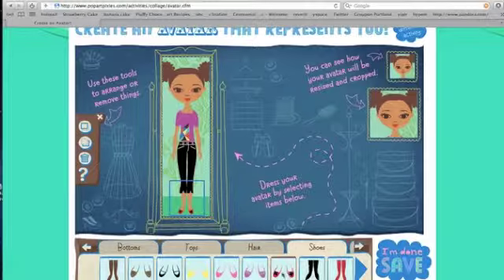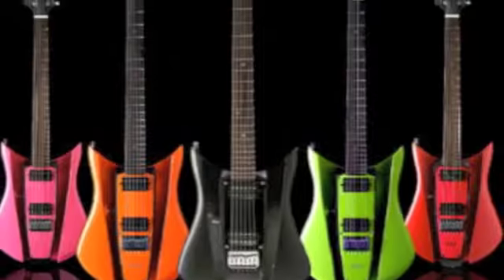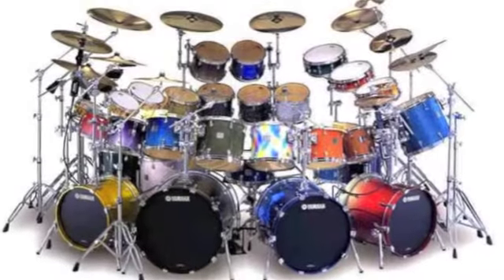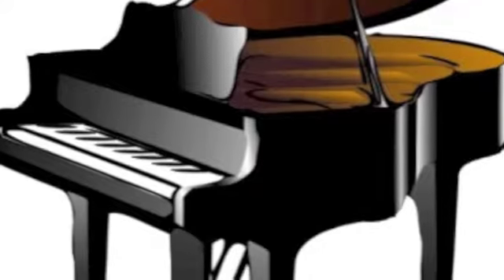Robinson Katherine finalproject